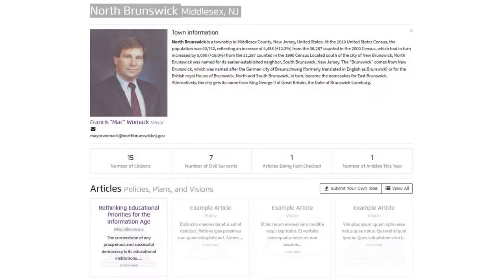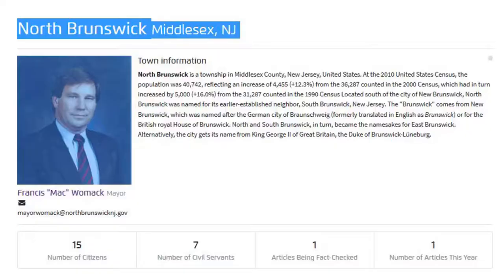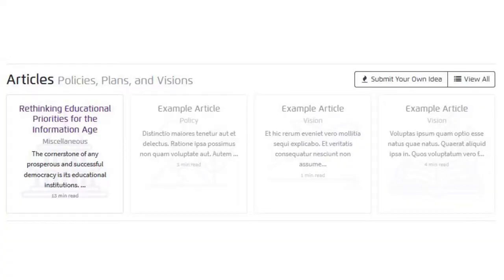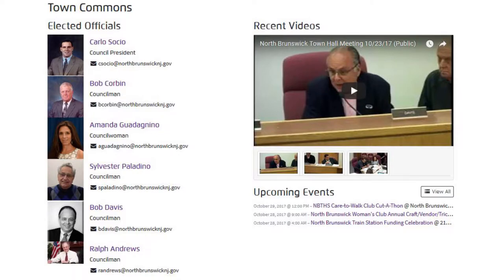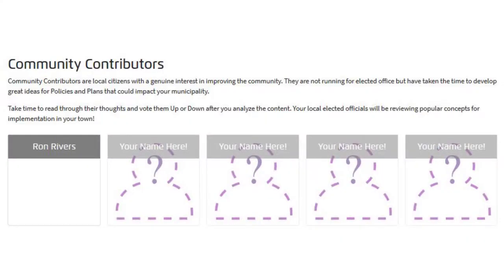Explaining the Municipality Aspect - Making the Movement #031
The OurSociety Experiment's vlog sharing our journey of creating the free and open election campaign platform.

Episode 031: When you create your account you'll notice an Municipality aspect that is not being used by your community.  Learn more about it today!

For more information about the OurSociety Experiment or to join the movement please visit:

OurSociety Inc. is a non-partisan, non-political 501(c)(3) charitable organization. EIN number 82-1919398